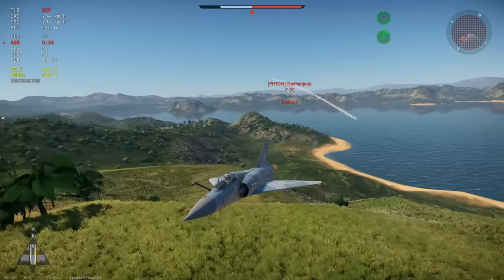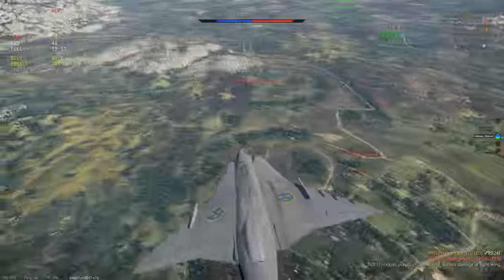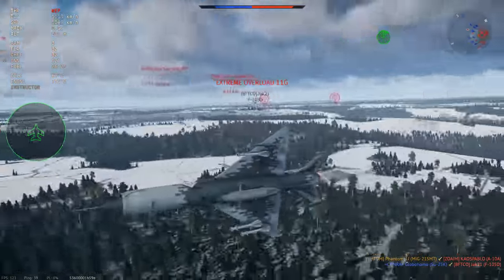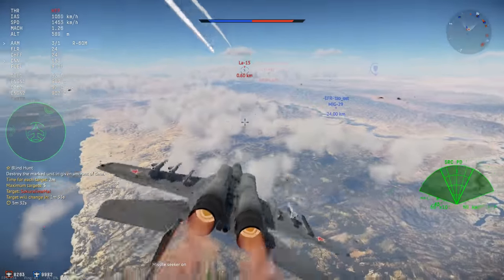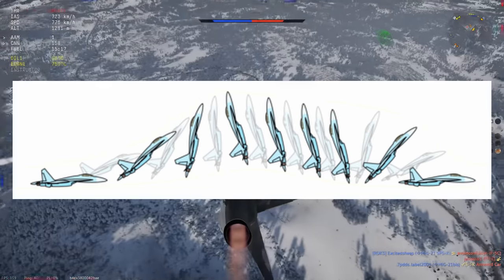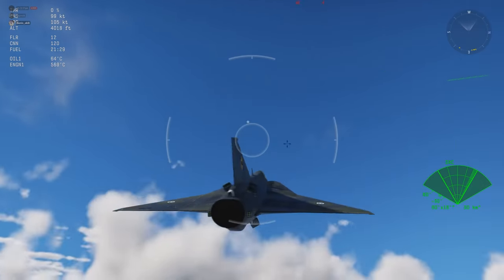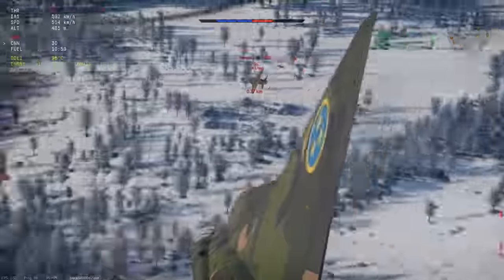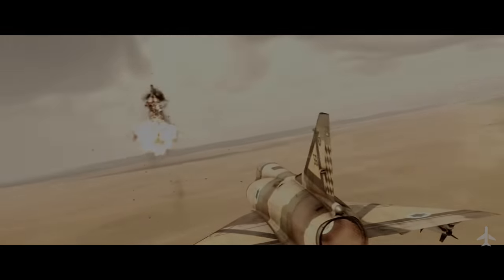The Cobra Manoeuvre - What it is, and why you shouldn't do it - War Thunder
Here it is folks, proof I can make a well researched video on short notice!

As promised, here is the webpage on deep stalls should you wish to understand the concept further:

If you like the look of what you see, the Phantom Squadron Discord Server is open for all to join!

And here are links to the main sources I used in researching this video:

Music and footage used:
- Top Gun: Maverick
- Baby Driver